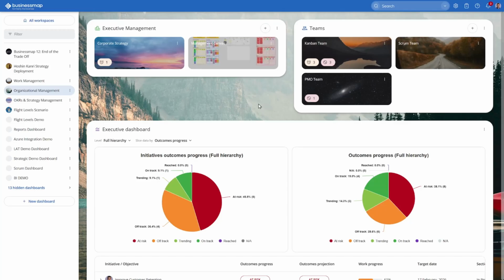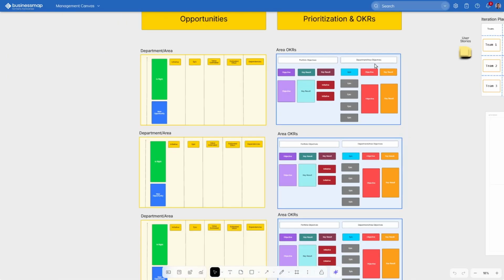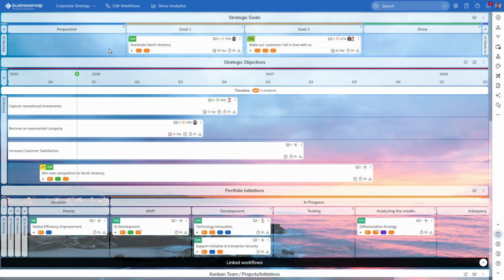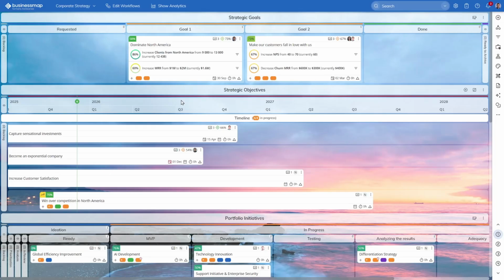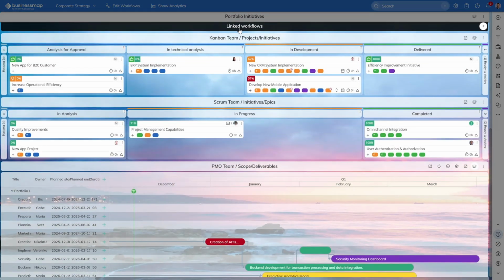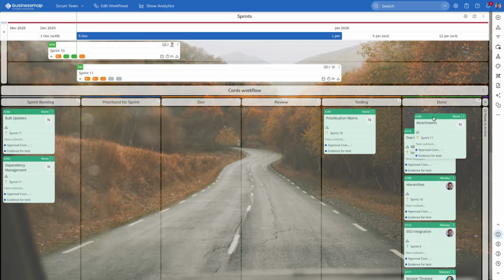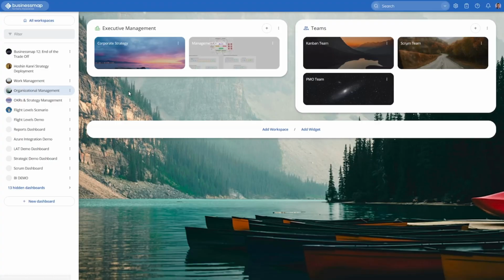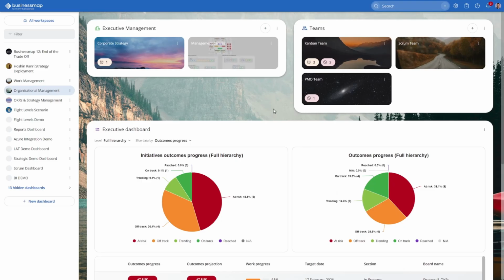How To Manage Lean & Agile Portfolios with Businessmap? | Step-by-Step Guide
Looking for Agile portfolio management software? Discover how to apply Lean & Agile portfolio management with the Businessmap tool - an all-in-one Project Portfolio Management platform for strategic alignment.

In this use case video, we walk you through a practical step-by-step example of how Businessmap enables true Agile & Lean Portfolio Management (LPM) with real-time insights and a fully connected value delivery system.

Discover how to:
✅ Prioritize initiatives using data-driven decision-making
✅ Structure a Lean & Agile portfolio in Businessmap
✅ Connect strategy to execution with clear portfolio hierarchies
✅ Track portfolio progress and dependencies visually
✅ Optimize flow and continuously improve outcomes

Whether you’re transitioning to Lean Portfolio Management or scaling agile across the organization, this video shows how Businessmap helps you achieve clarity, alignment, and measurable results.